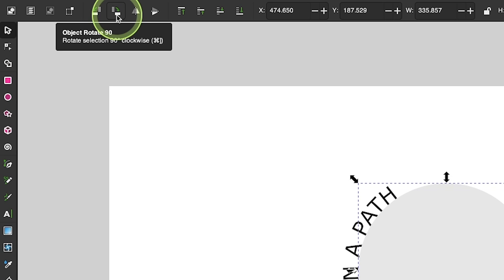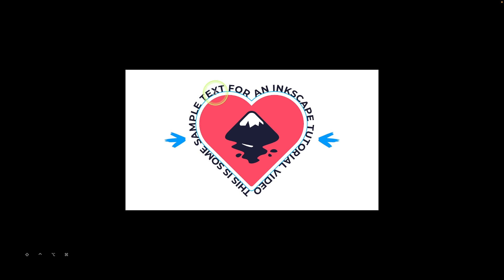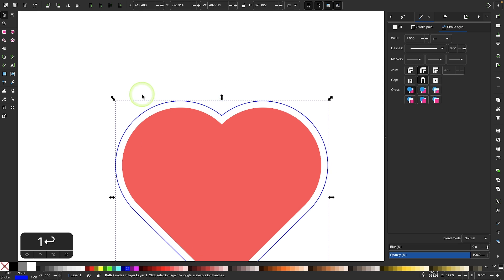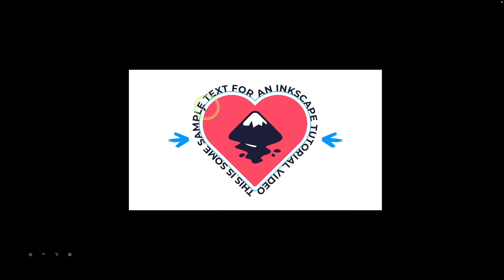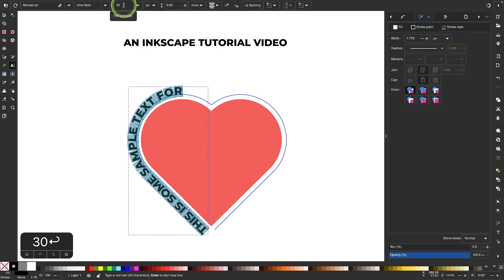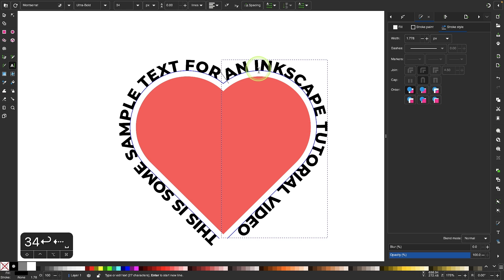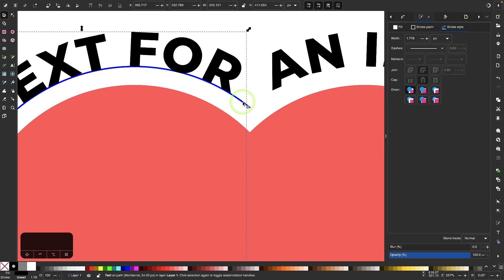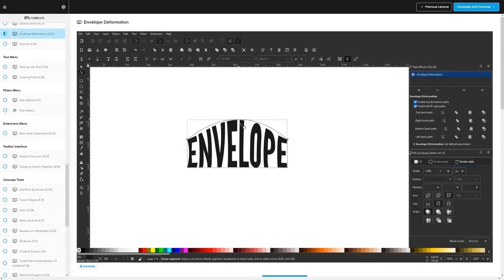Wrap Text Around Complex Shapes | Inkscape Tutorial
In previous tutorials I've demonstrated how to place text on simple paths like circles and lines, but in this tutorial I'll be demonstrating how to wrap text around complex shapes like a heart.

This is a process that involves linked offsets, path reversals, and letter kerning. Watch the video to see the entire workflow.

🔗 RESOURCE LINKS

🎓 EXPLAINER COURSES

💬 SOCIALS

🎵 MUSIC USED